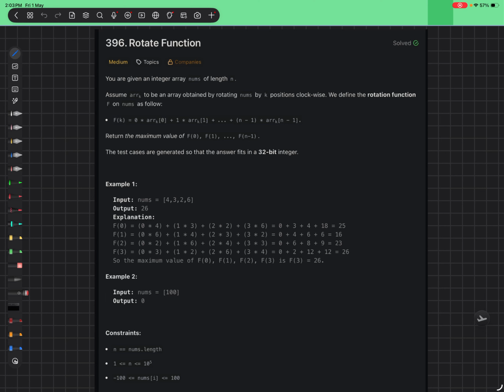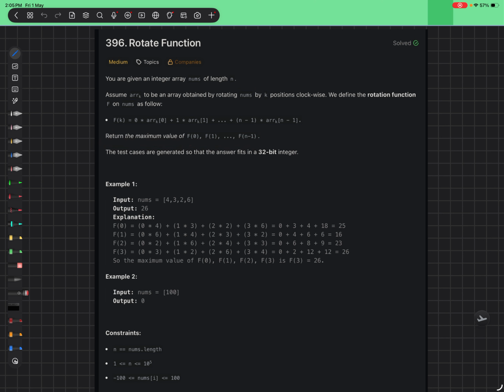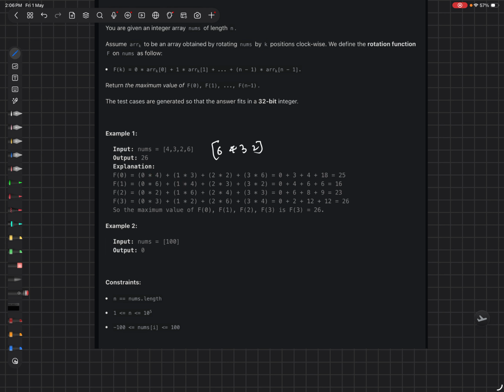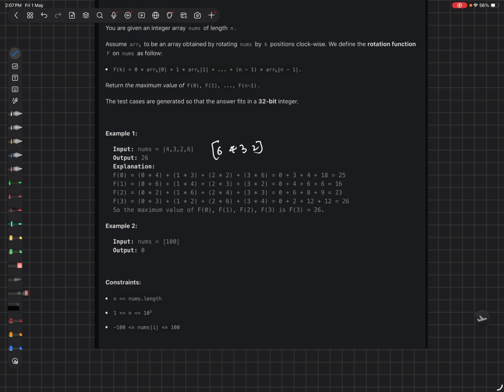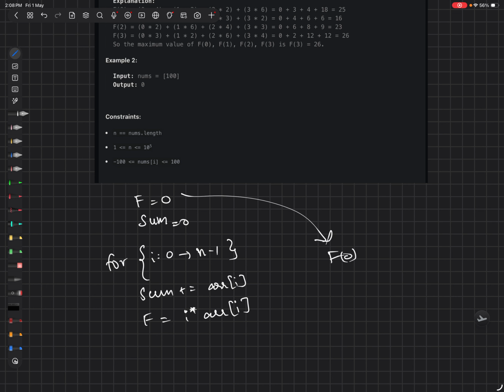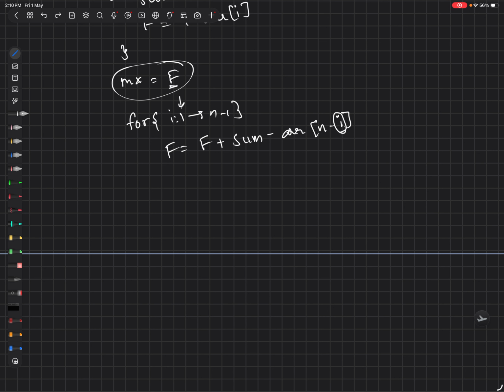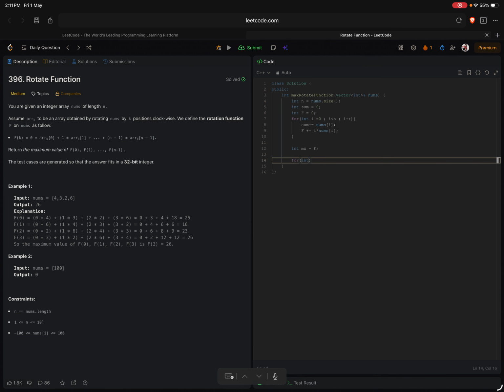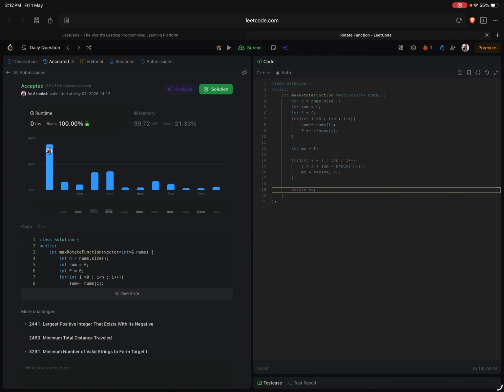Leetcode 396 | Rotate Function | Math | C++ | POTD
Struggling to keep up with the LeetCode Daily Challenge? I'm here to help you build that daily problem-solving habit. Every single day, I upload a clear, concise walkthrough of the LeetCode Problem of the Day.

Whether you are preparing for coding interviews, brushing up on your data structures and algorithms, or just love a good daily puzzle, I break down the problem from intuition to the final code.

On this channel, you'll find:

    💡 Intuitive explanations of complex algorithms.